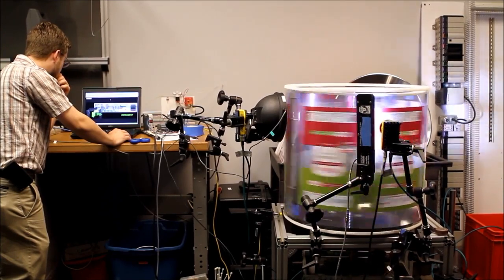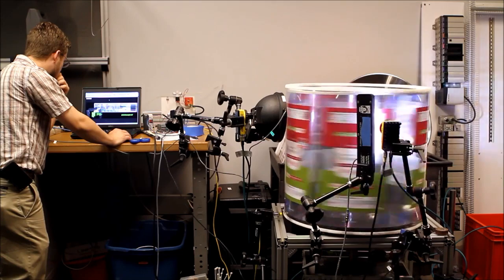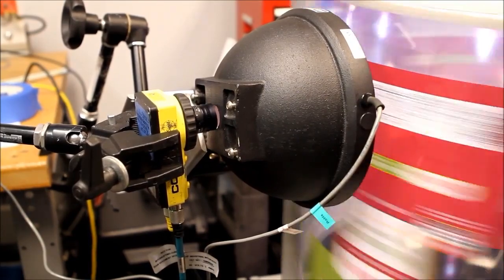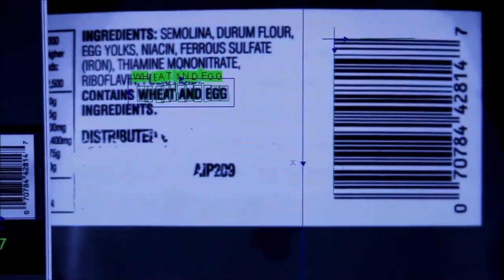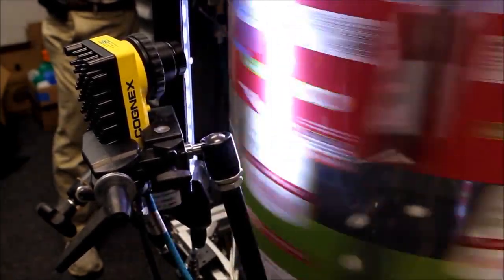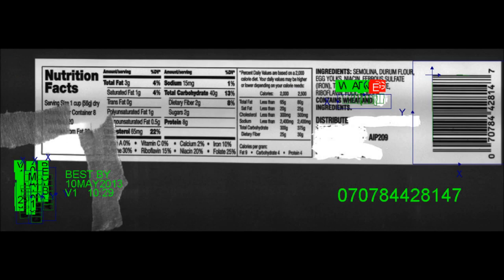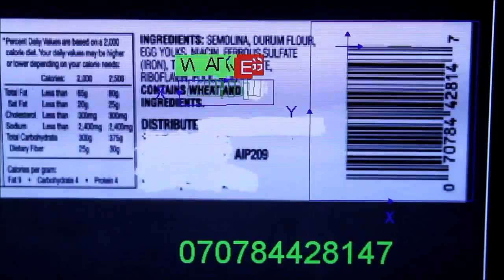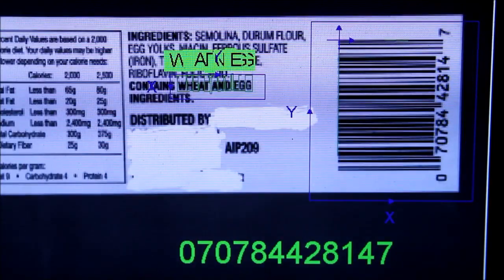Machine Vision Systems OCR and OCV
This video explains how machine vision systems use OCR and OCV to verify the ingredients for food products.